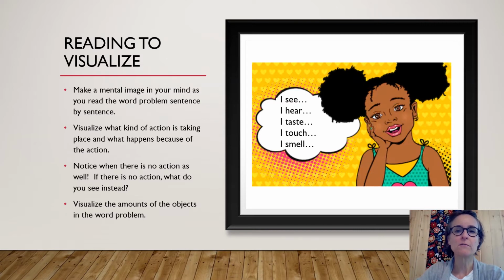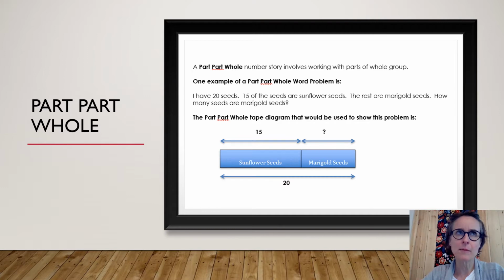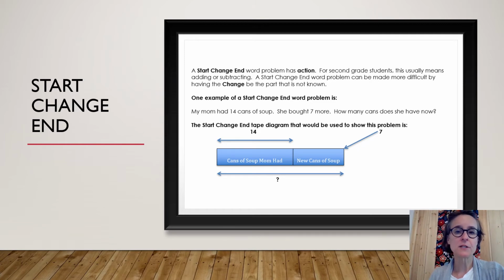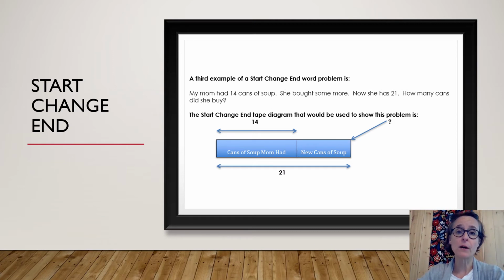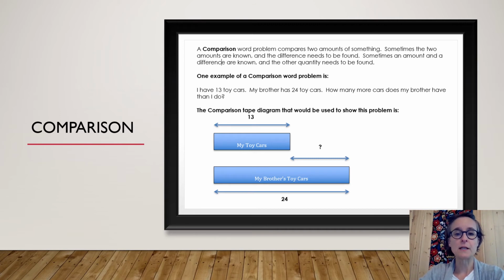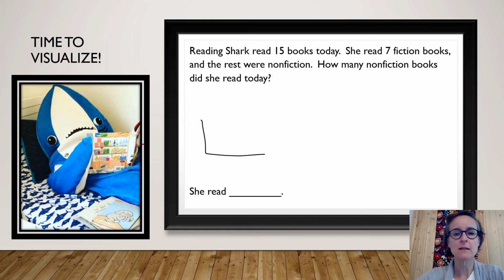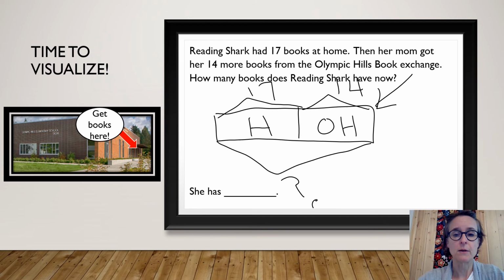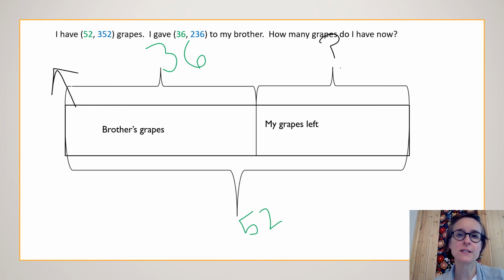Solving Word Problems with Visualizing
Second graders, in this video you will review how to visualize and draw tape diagrams to solve word problems.  This is also a good video for adults who would like to know more about how to support your child with solving word problems.